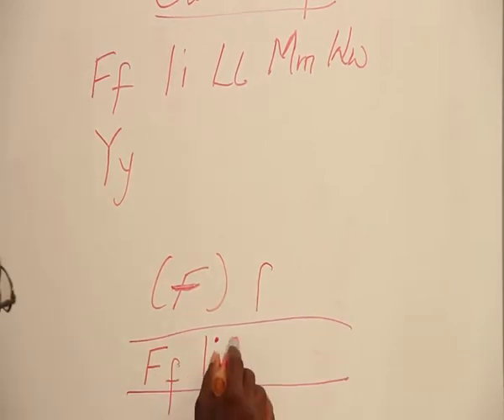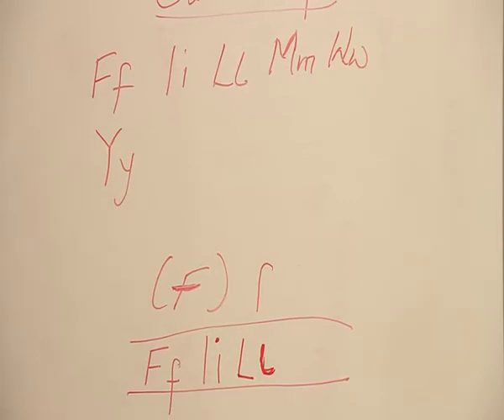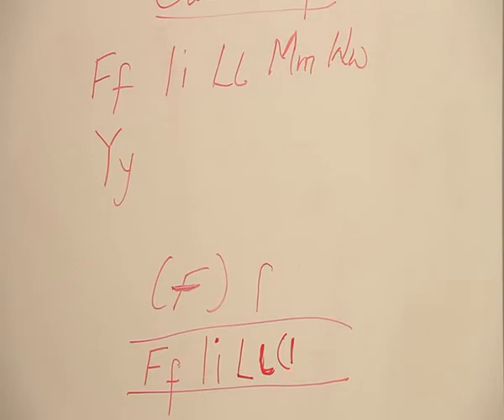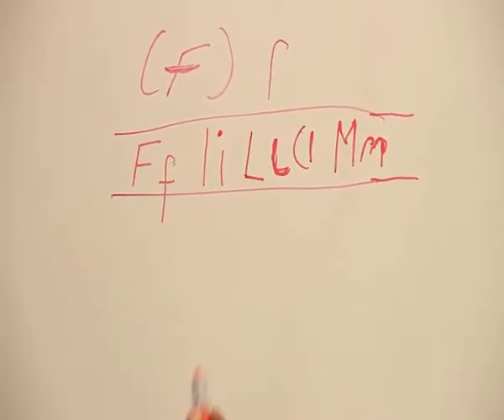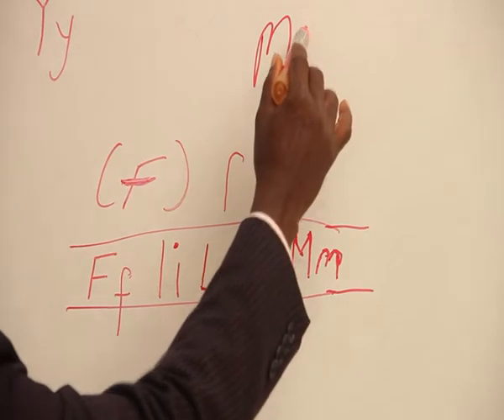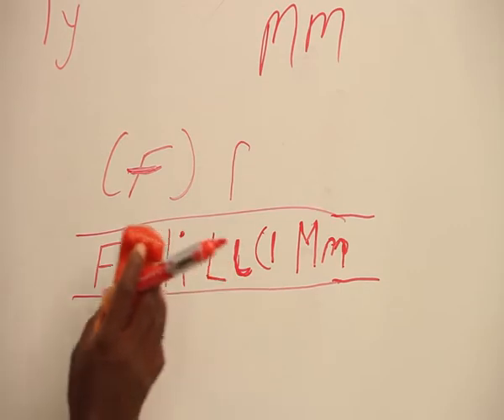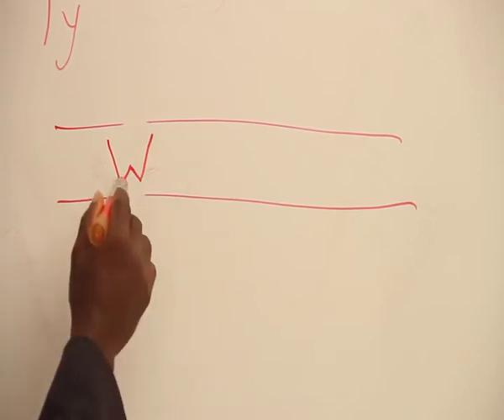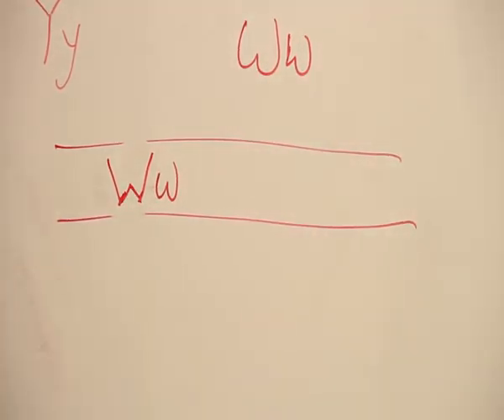RULES FOR CAPITALIZATION PART 3